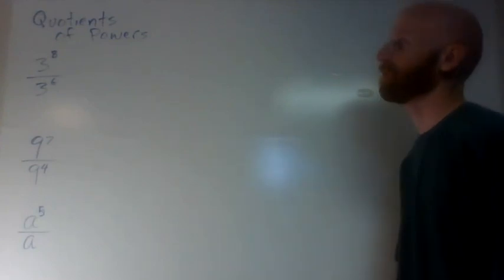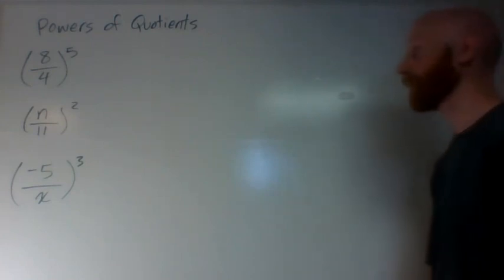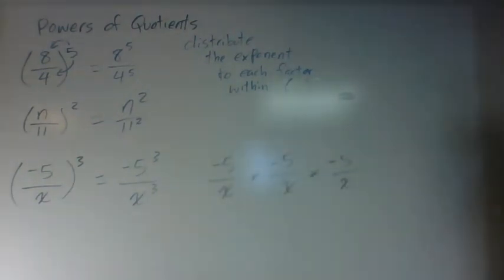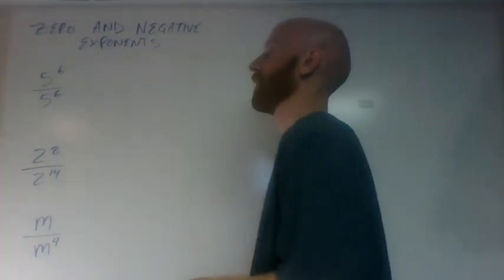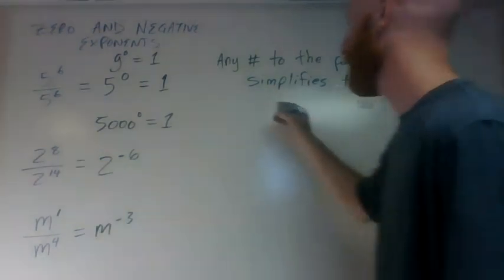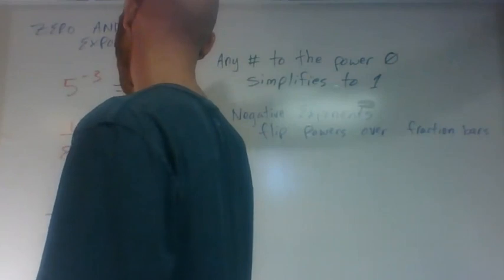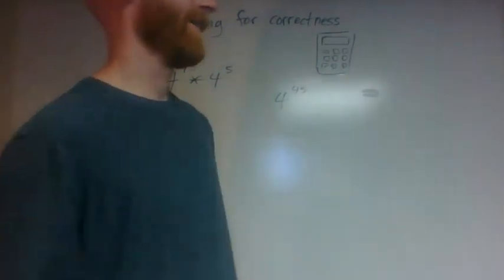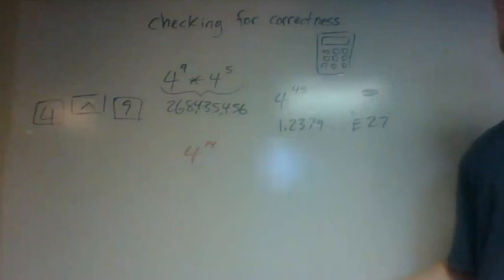A1: Skill 9 Power Rules (pt 2)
More Power Rules